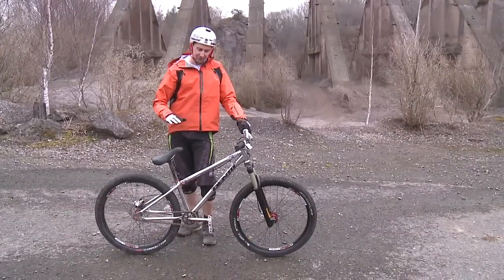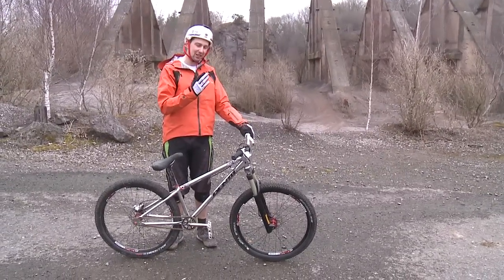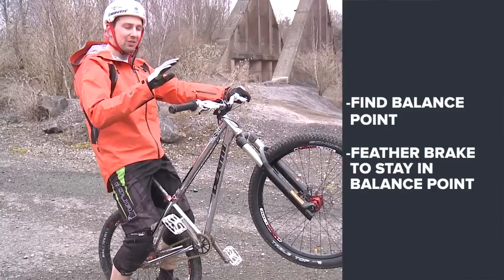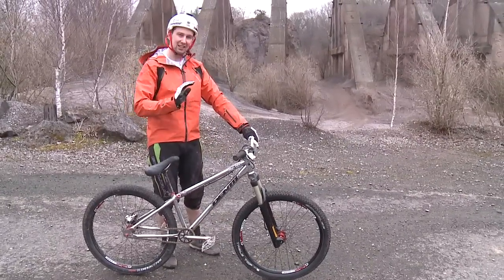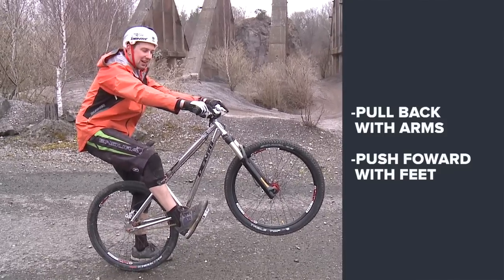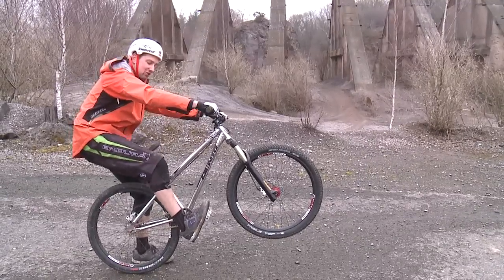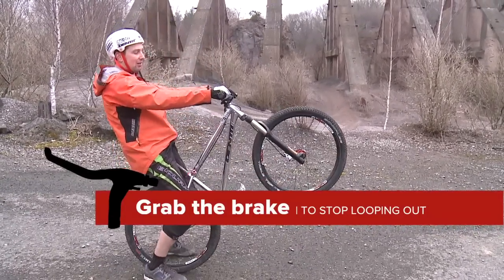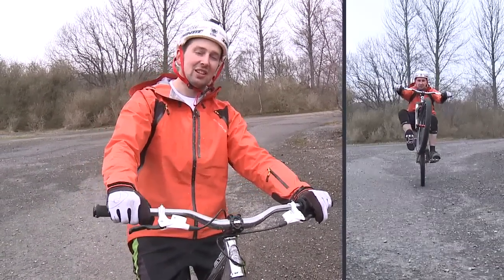How To Manual Your Bike Like A Pro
Manualling a mountain bike is a really useful skill to get you out of trouble.

Professional mountain biker Chris Smith of Identiti Bikes shows us how to manual - really useful for getting yourself over obstacles and as a starter for how to bunnyhop and wheelie your bike. Get yourself manualling and be faster on trails, soaking up jumps and pumping over lumpy sections of the trail.